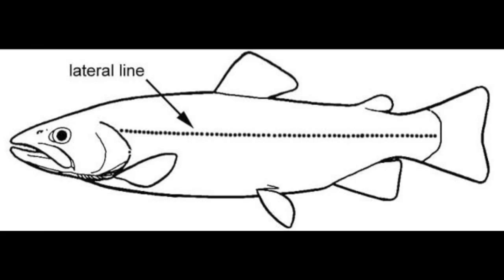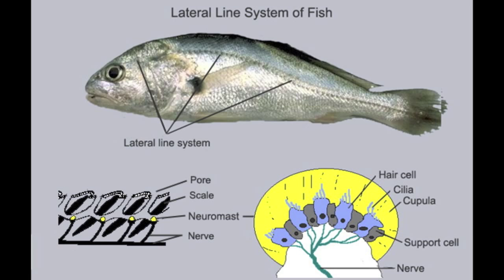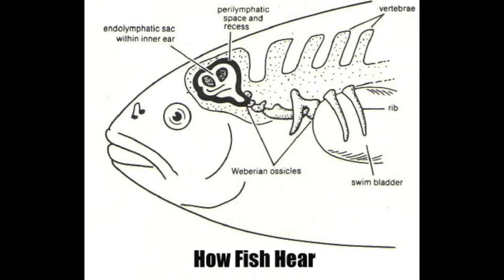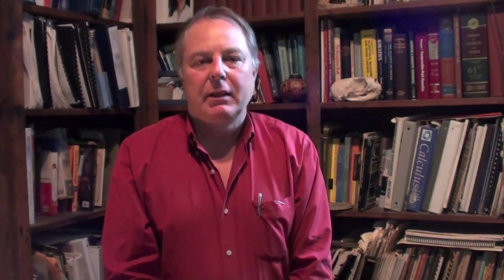How Fish Hear with Michael Stocker Chapter 1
A discussion about the sound sensing systems of fish.